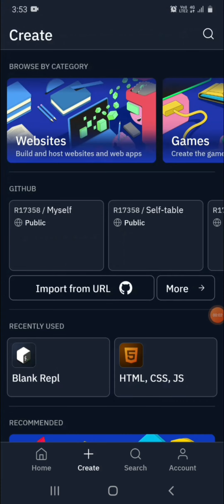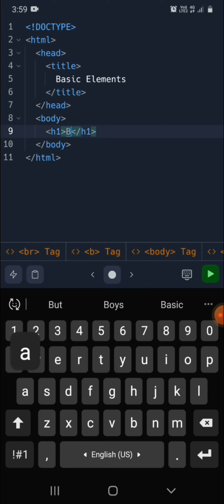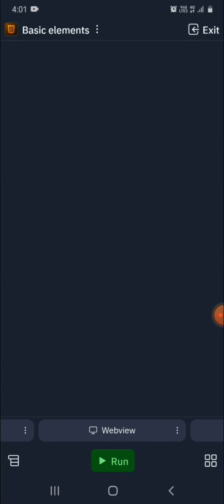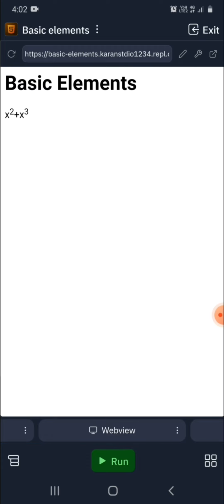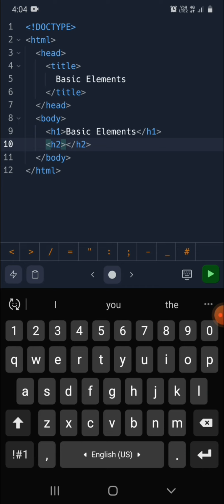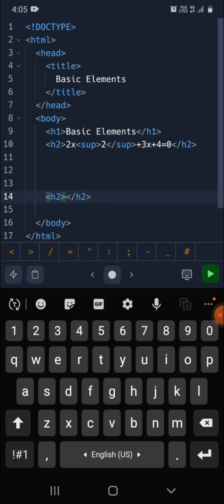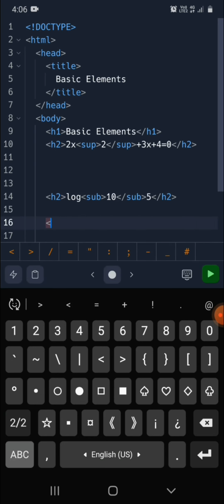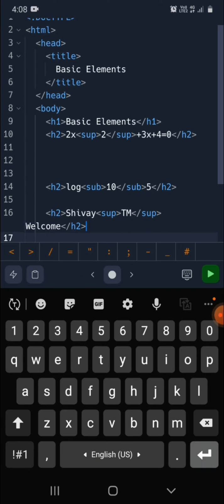chapter 7 Superscript & Subscript || HTML || Web development course(Frontened)